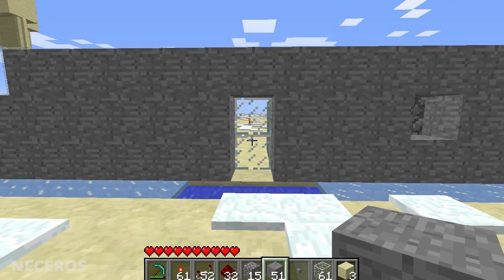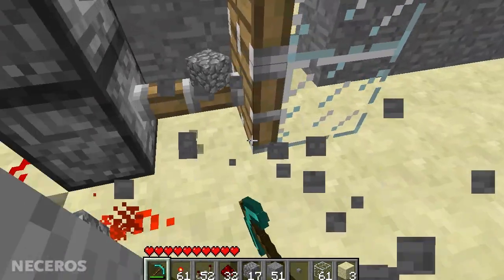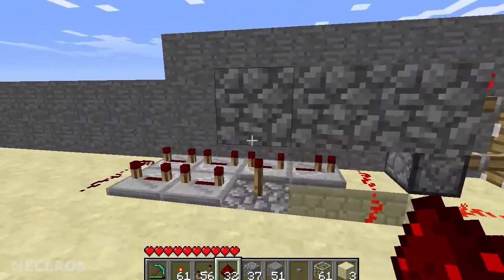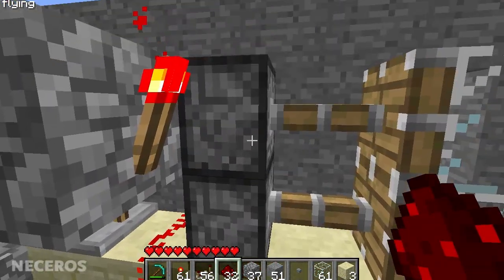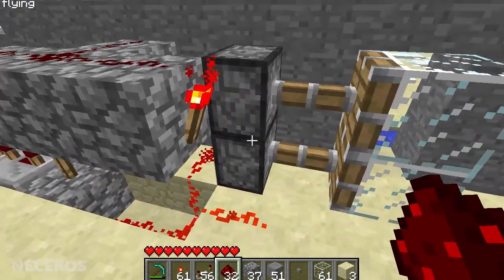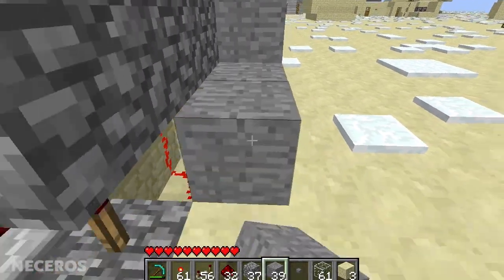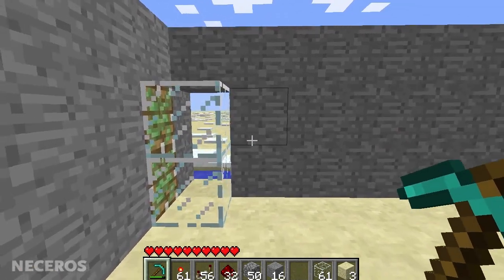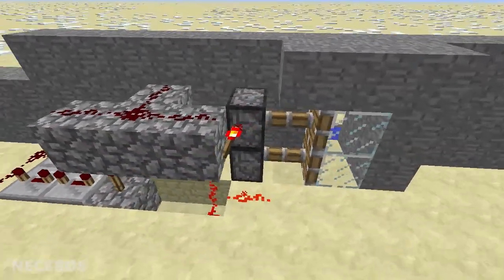Minecraft Tutorial - 1x2 Piston Door - Time Delayed (Monostable Circuit)